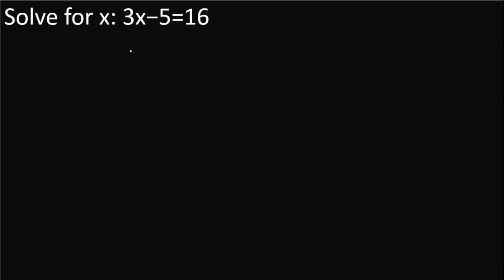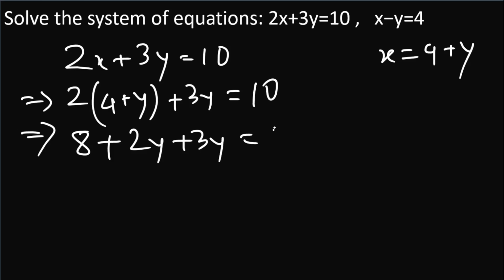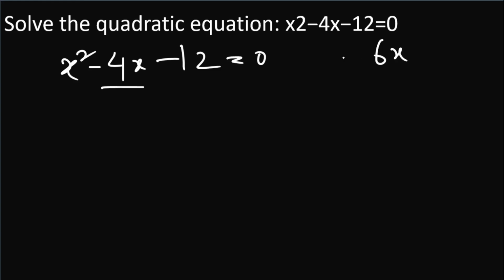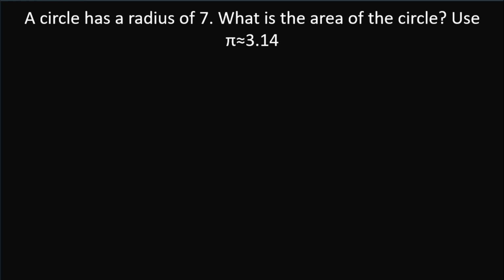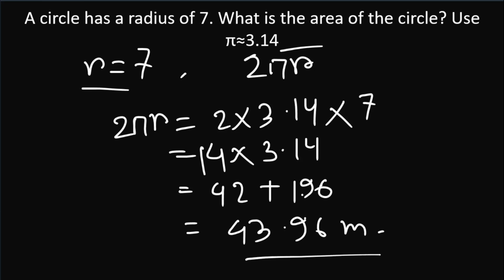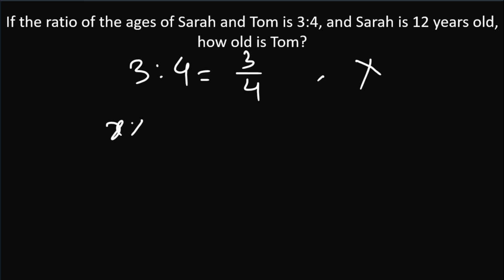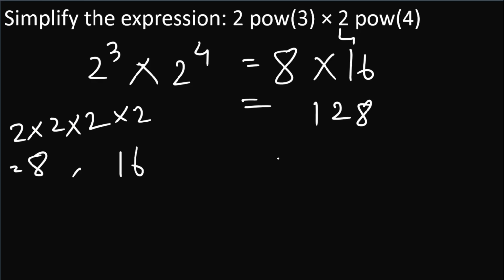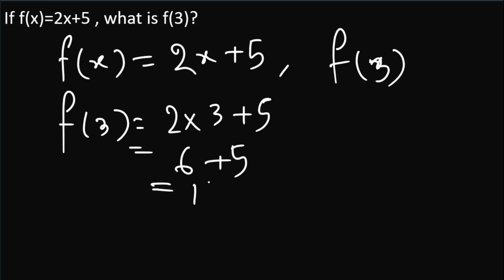Crush the SAT: The Ultimate Study Schedule for Success | Tips and Tricks For Math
The intricacies of the SAT Reading section are broken down, providing a comprehensive understanding of the test's format and challenges. Effective strategies for tackling different question types are presented, empowering viewers to approach the exam with confidence.